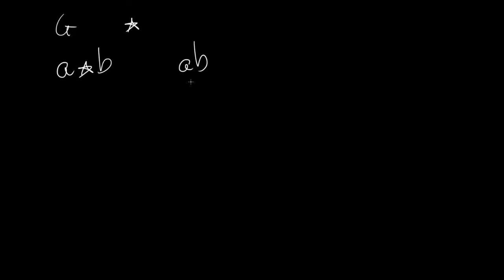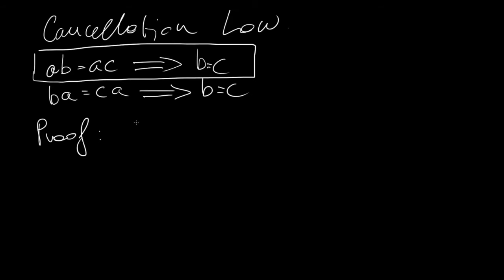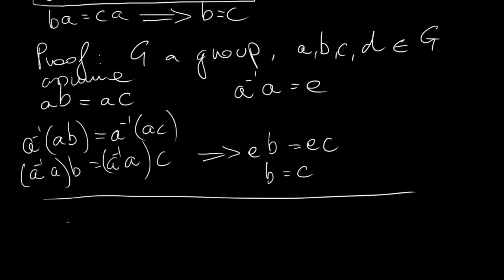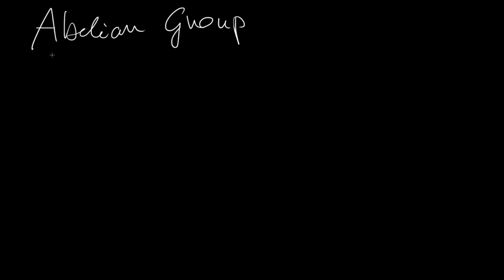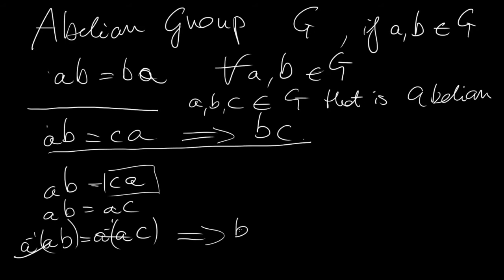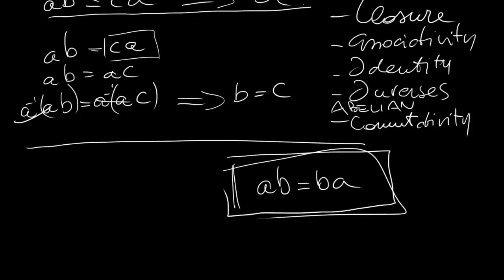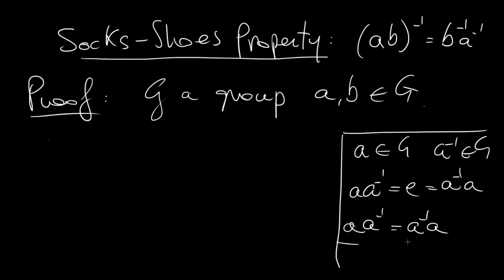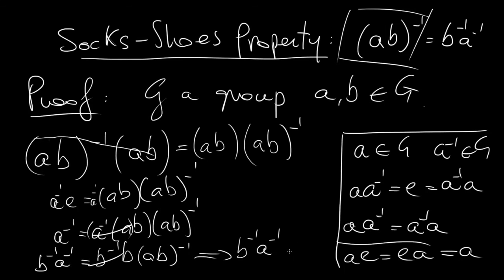Group Theory - Definition of Group (PART 2)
In this video you will find some remarks on abstract algebra notations, the Left-Right Cancellation Laws, the definition of Abelian Groups and the Socks-Shoes Property.